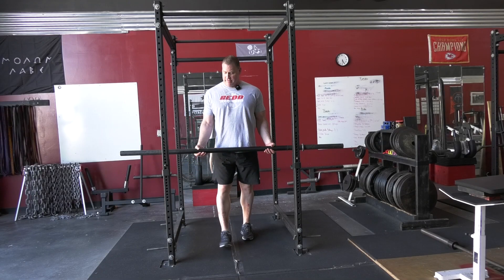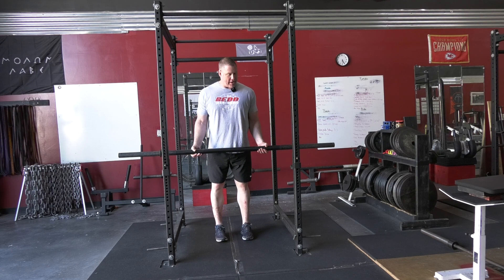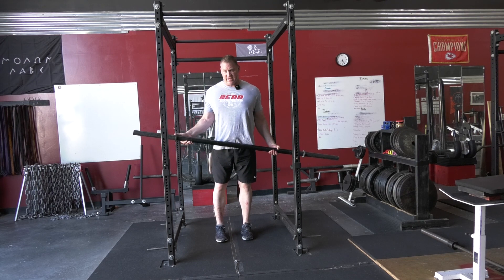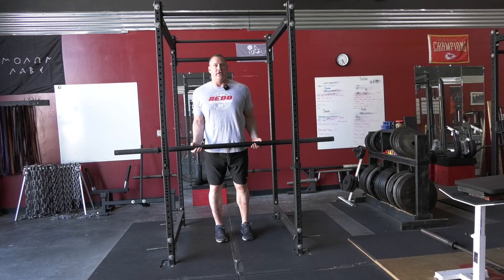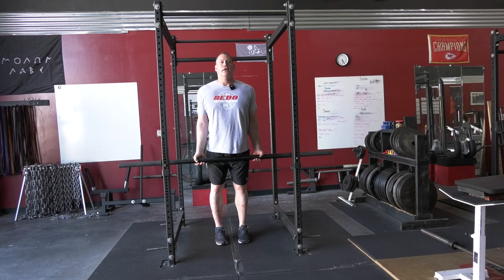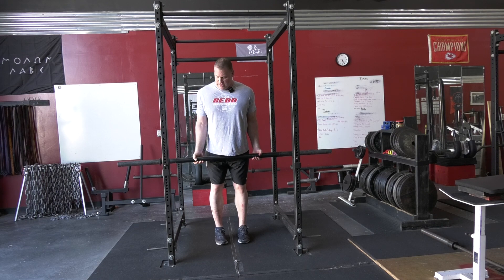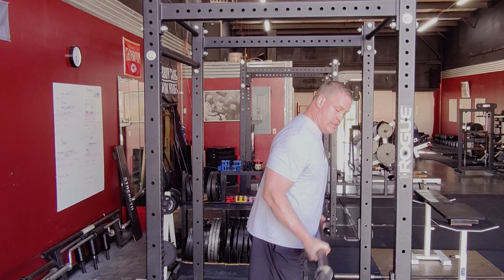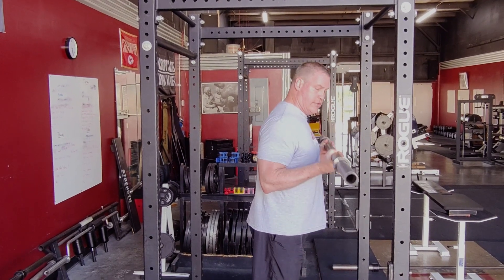Bicep Curl with Axle Bar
Instruction fo how to perform the bicep curl with an axle bar from Ryan Redd, owner of Redd Strength in Topeka Kansas. Please consult your physician before performing any physical exercise.